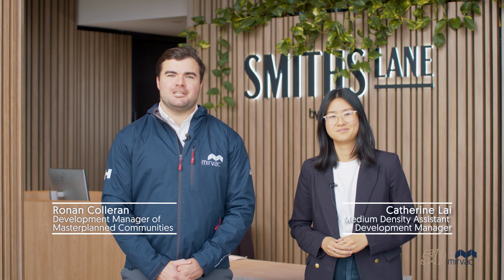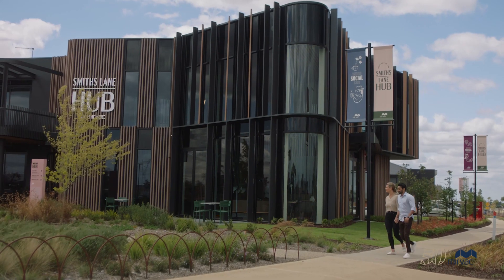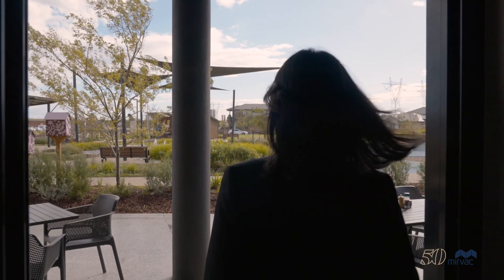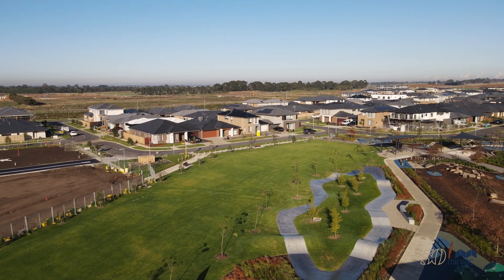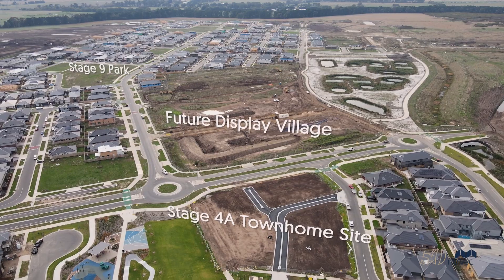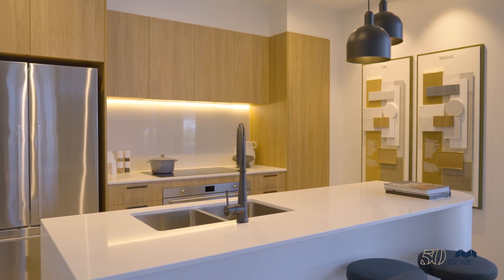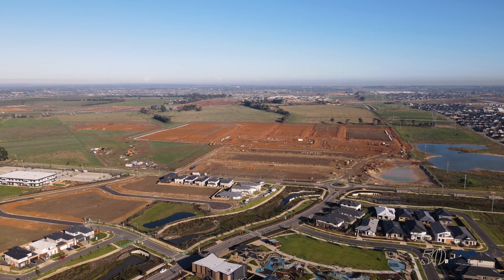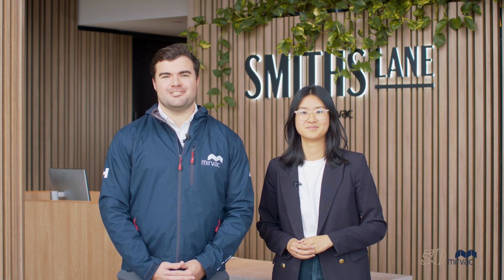Smiths Lane Construction Update May 2023